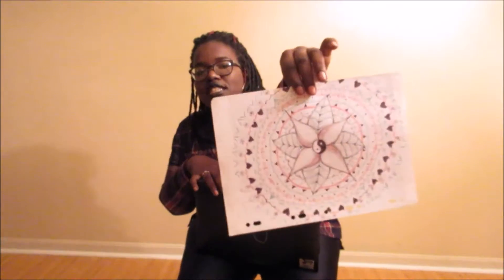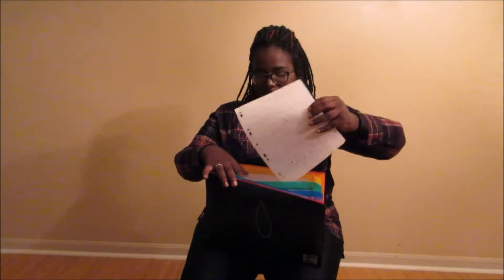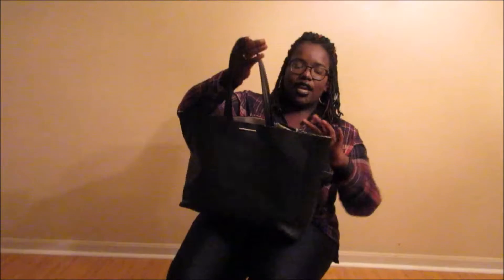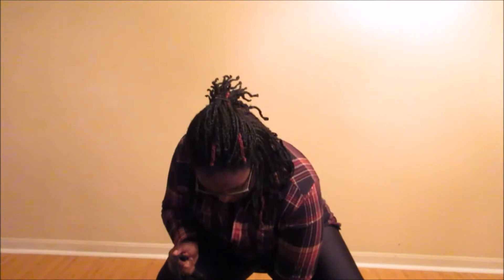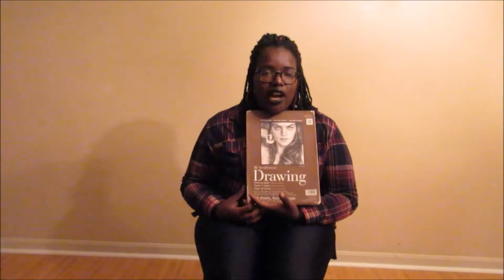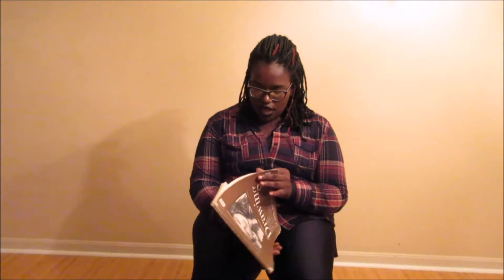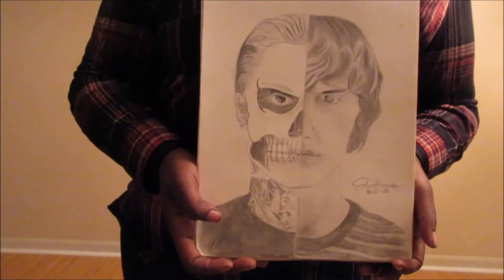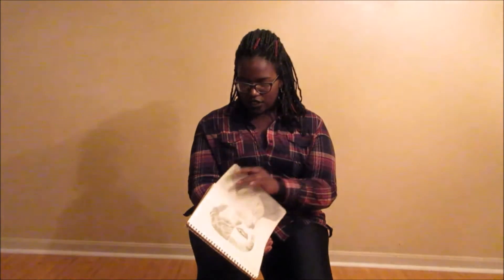WHAT'S IN MY (school) BAG? || JJ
Where you can find me :D -